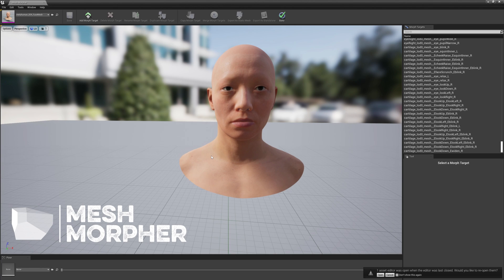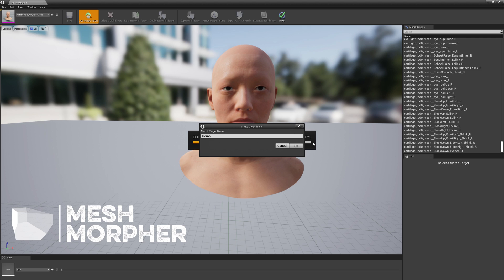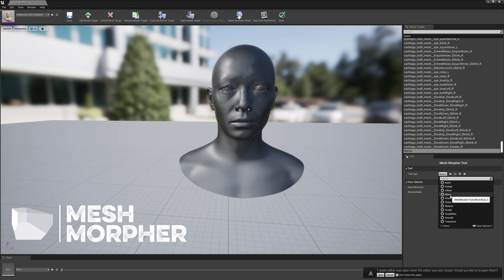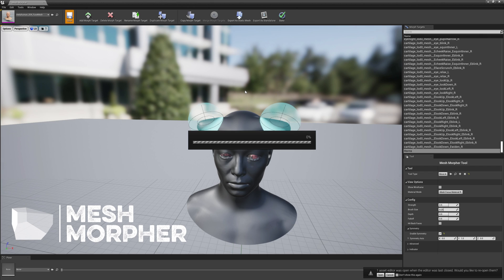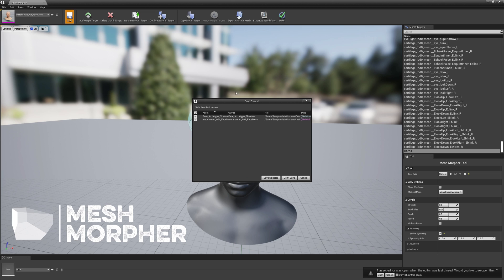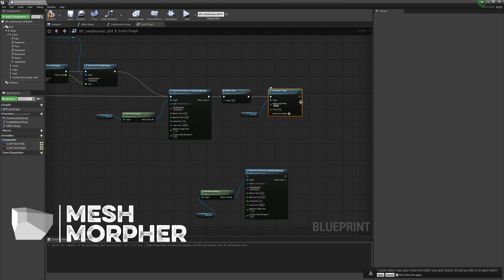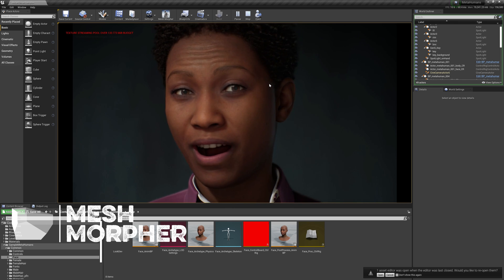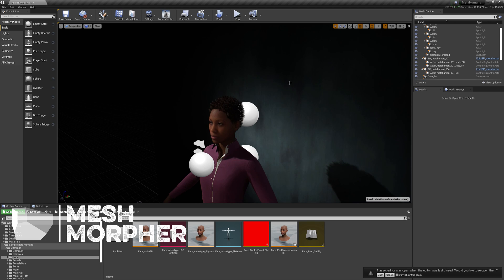Unreal Engine and Mesh Morpher - Meta Humans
Mesh Morpher is an Engine plug-in that allows you to easily create and modify Morph Targets from within the engine.

Sorry for Discord beeps in the video, it's not you, it's me. :)

Result: 3:34